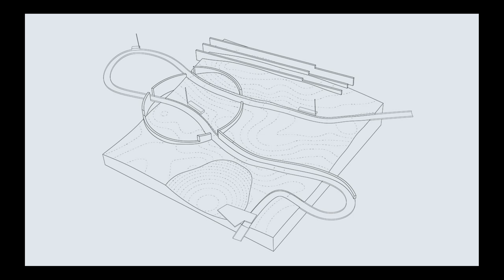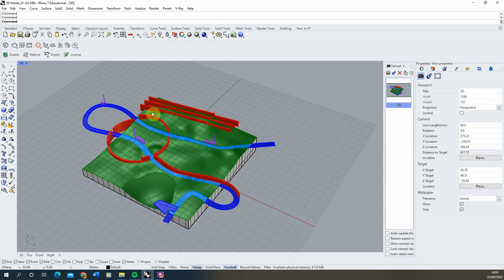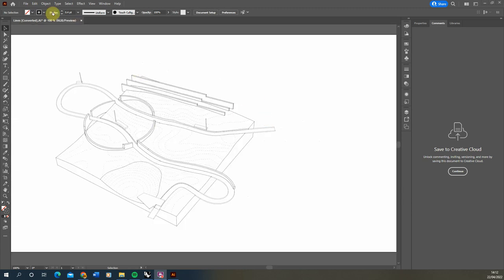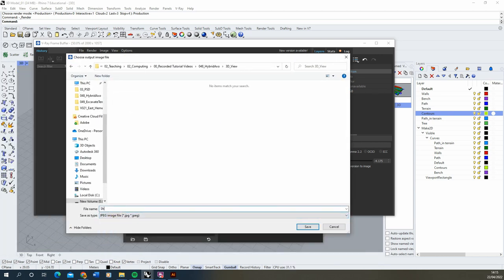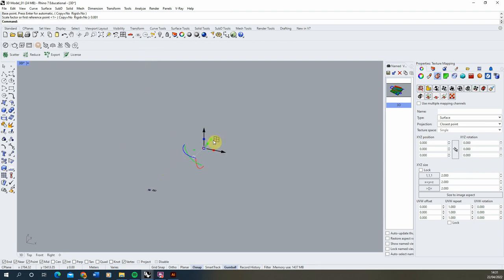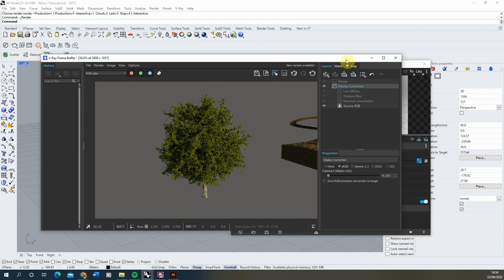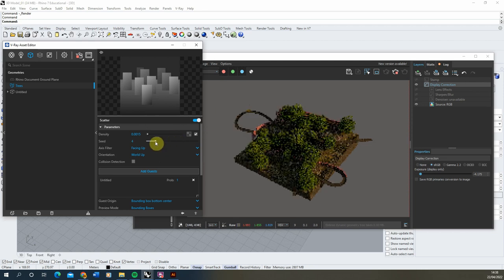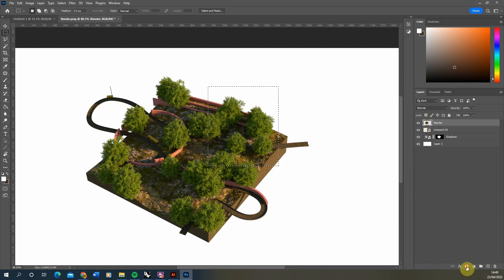Hybrid Render and Line Drawing - 3D - Rhino 7 and VRay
This video tutorial goes through the steps to create a hybrid render and line drawing using Rhino 7, VRay, Photoshop and Illustrator. The key steps in this video can be found below:

00:00 - Introduction
01:00 - Choosing and saving a 3D 'Named View'
02:20 - Creating a 2D Drawing
02:45 - Creating contour lines using 'Contour'
03:53 - Using 'Make2D' to create a 2d drawing from the model
05:14 - Editing the drawing and line weights in Illustrator
07:55 - Exporting the line drawing as a PNG
09:00 - Creating a rendered version of the view
09:25 - Rendering out a 'shadow layer'
11:05 - Creating and adding textures to the model
13:38 - Importing 3D Trees into the model
15:55 - Texturing 3D Trees
18:15 - Converting the tree into a 'Proxy' object
19:30 - Using 'VRay Scatter' to scatter the trees across the landscape
22:30 - Rendering the final image
23:10 - Composing the drawing elements together in photoshop

For previous videos on texturing in VRay you can find a selection within the playlist

The Tree 3D model used in this example can be downloaded